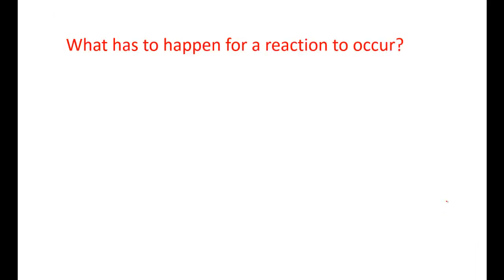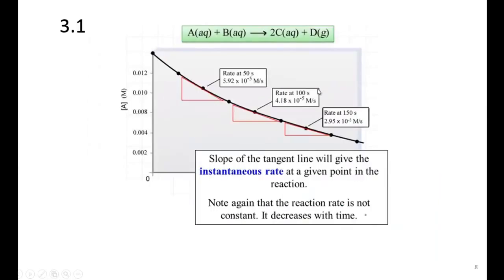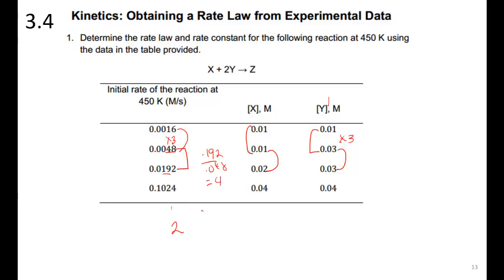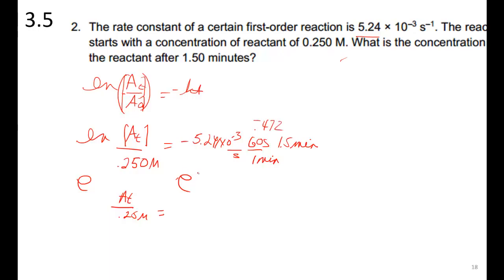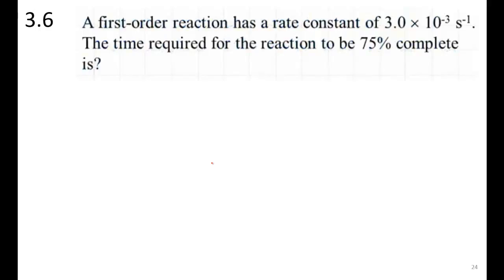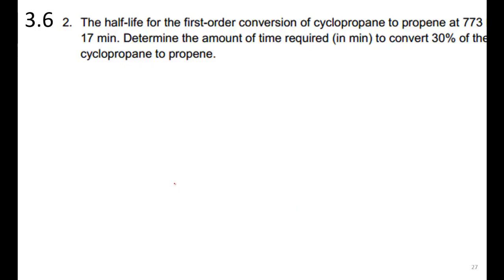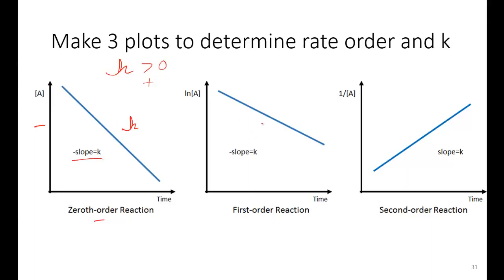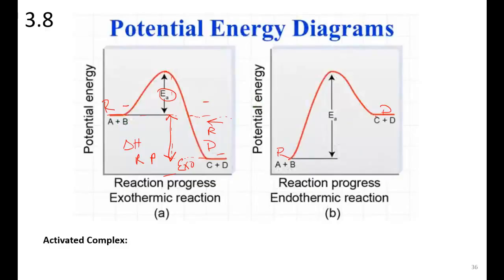Unit 3a Kinetics Review